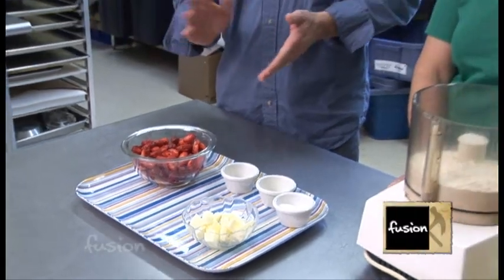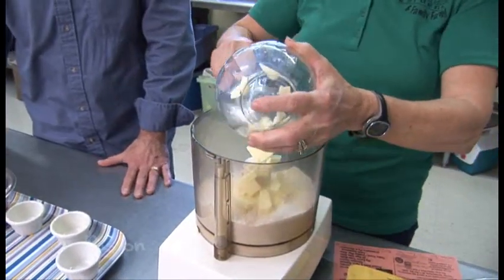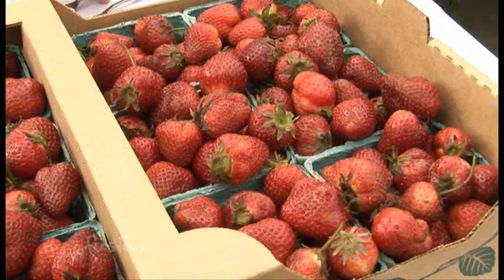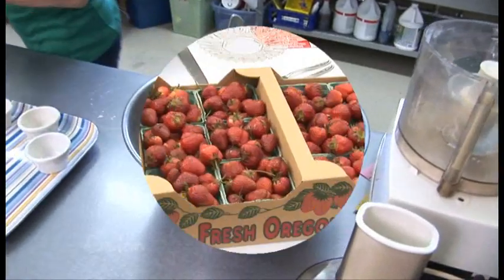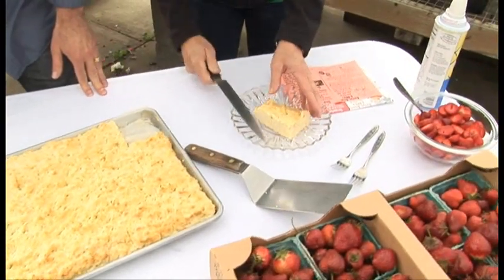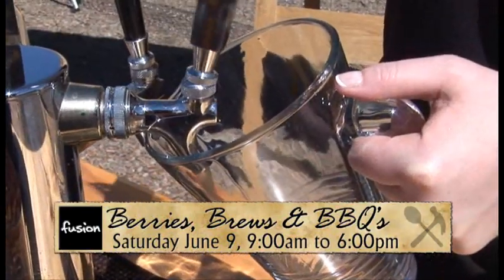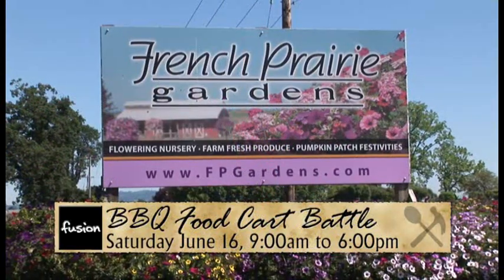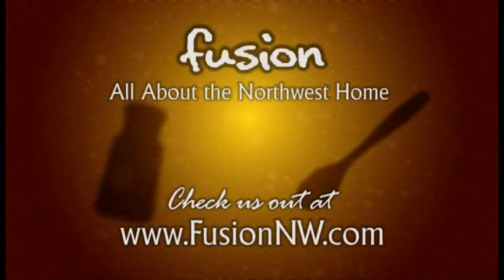French Prairie Strawberry Shortcake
One of the best things about spring is the fresh fruits and vegetable that you can get at your local store or market.  But not only that, you can actually go out to the farm and pick the fruit yourself.  One of the best places to enjoy the freshest of fruits is at French Prairie Gardens near St. Paul.  We love stopping there to shoot during the spring and enjoying the tasty strawberry shortcake.